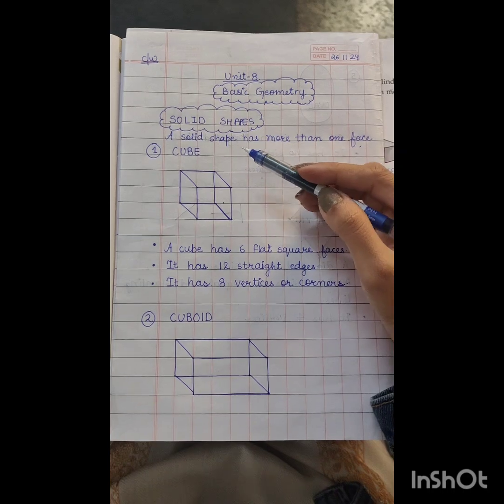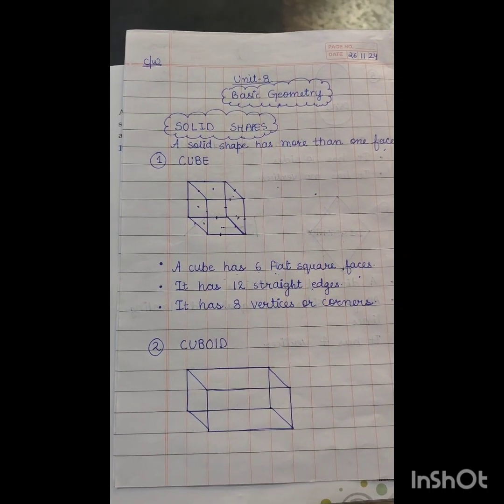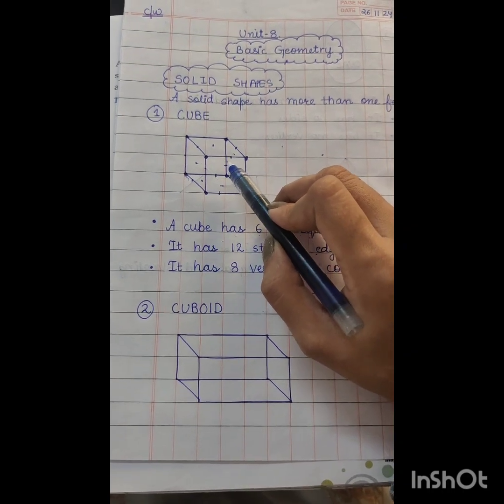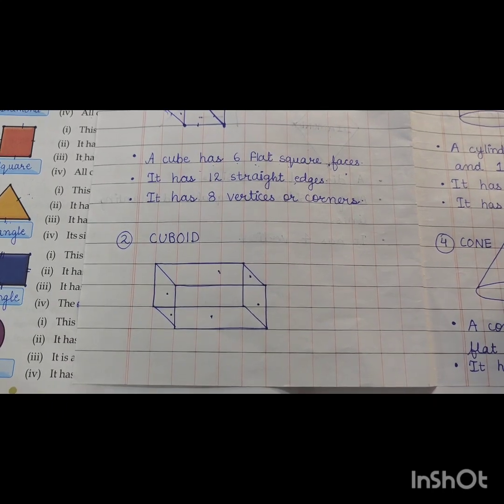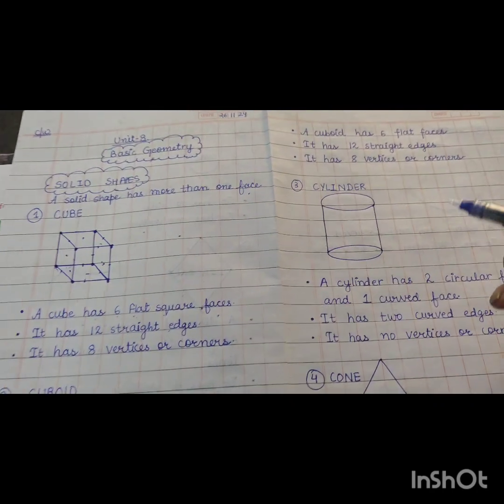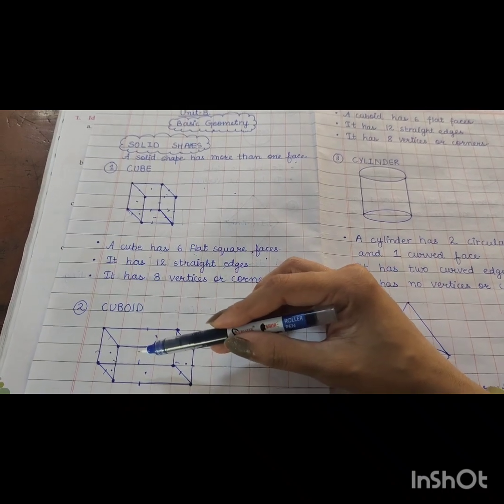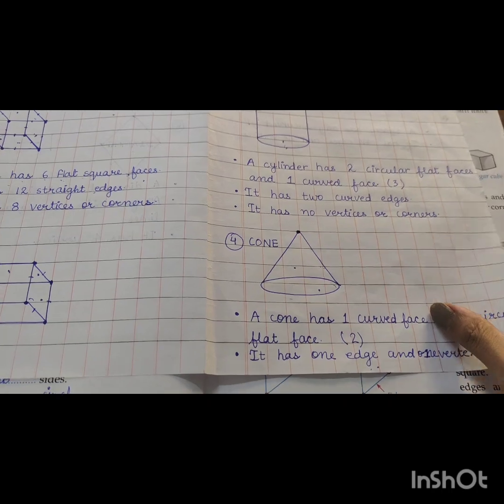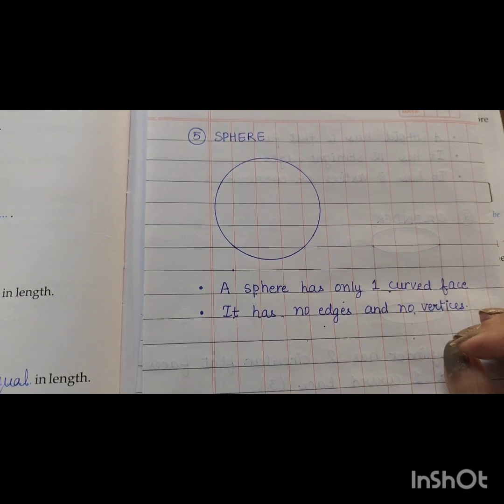Maths l Class-2 l Unit-8 l Basic Geometry l Solid shapes l